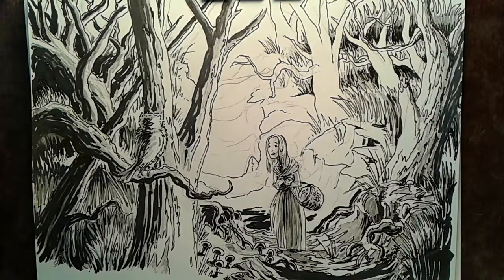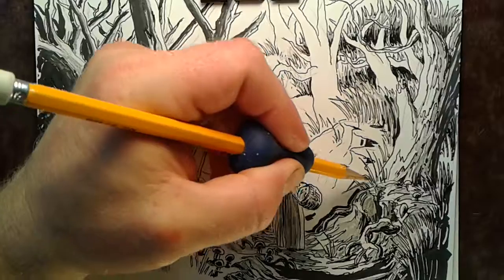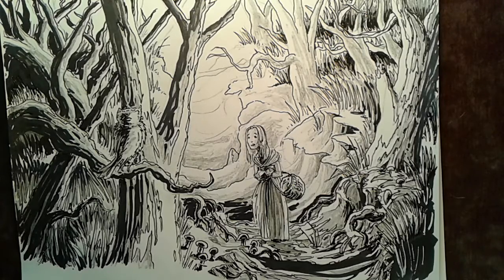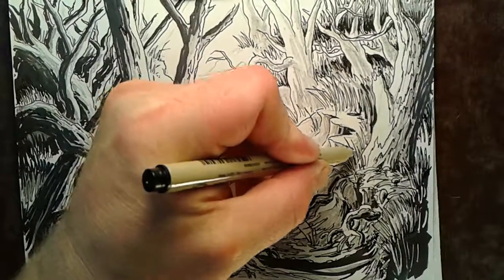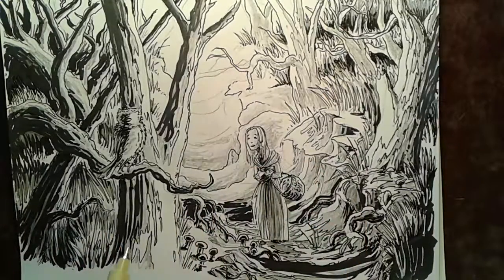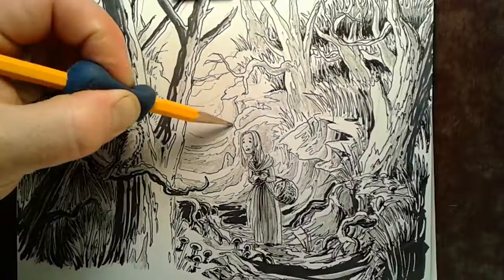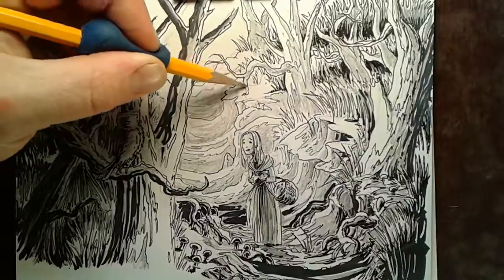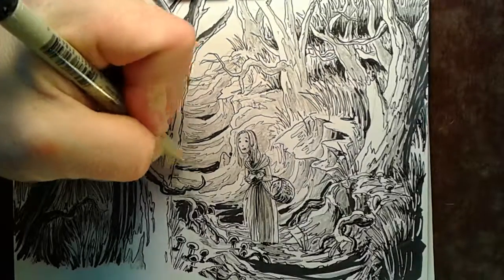Girl in the woods part 2 finale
Tutorial in story telling and composition